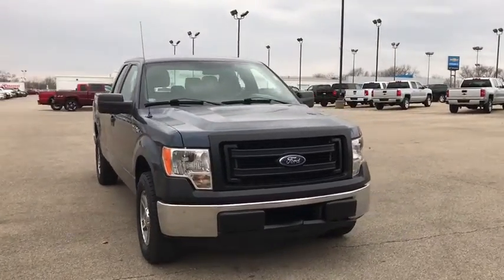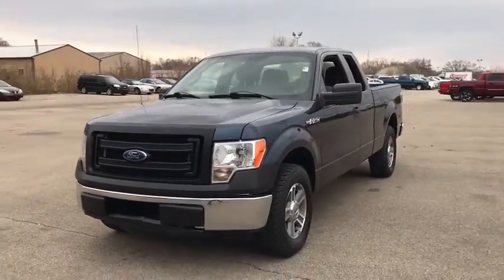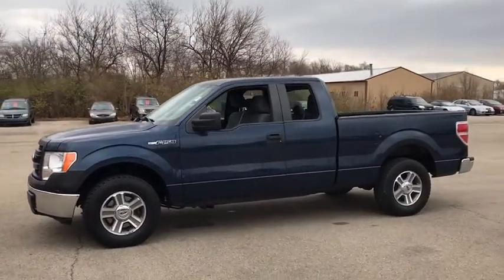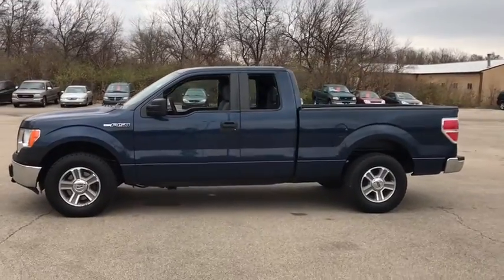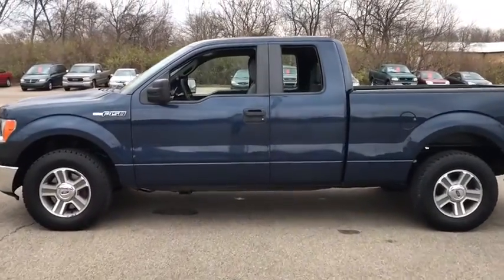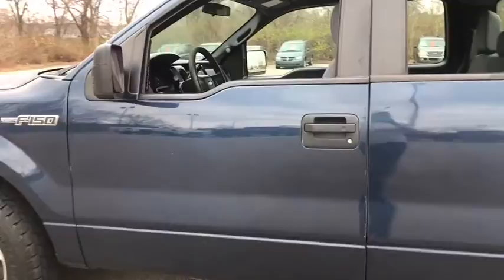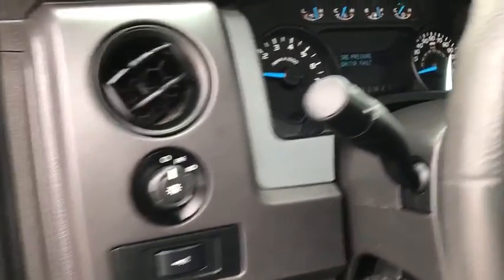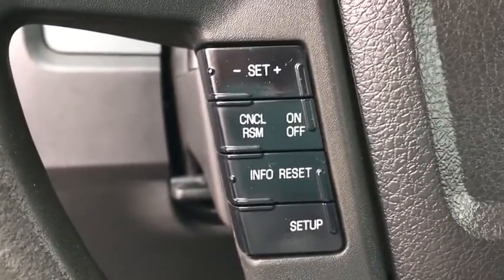2013 Ford F-150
2013 Ford F-150
Ray Dennison Chevy
2013 Ford F-150  - Stock#: 19213A - VIN#: 1FTFX1CF3DKD28292

Dark Blue 2013 Ford F-150 RWD 6-Speed Automatic Electronic 5.0L V8 FFVbrbrRecent Arrival!brbrAwards:br  * 2013 KBB.com Brand Image AwardsbrCome in and find out why we are the largest Chevrolet dealer in Peoria and the #1 Chevrolet dealer in Central Illinois!! Your Family owned local Chevy store for over 40 Years!